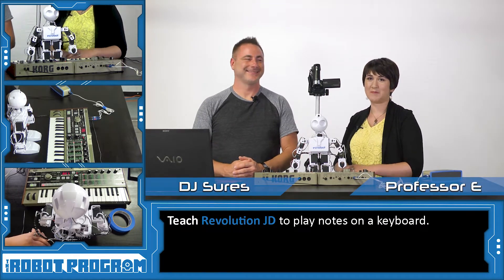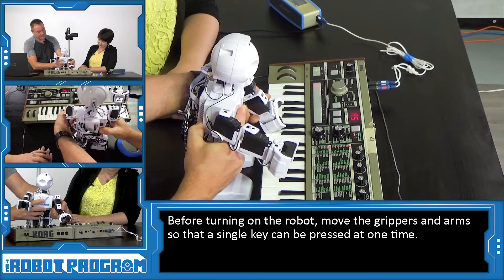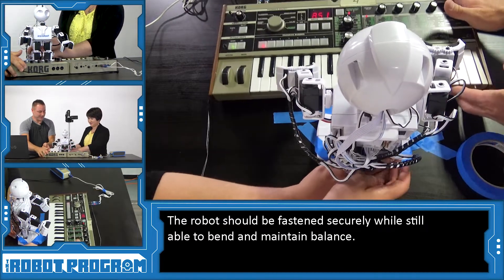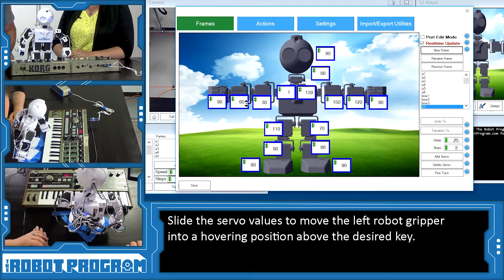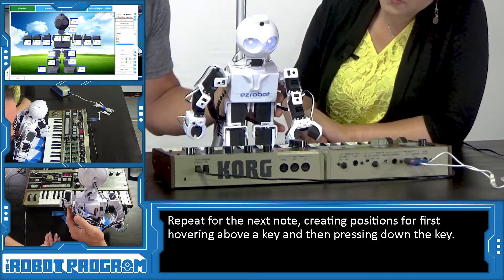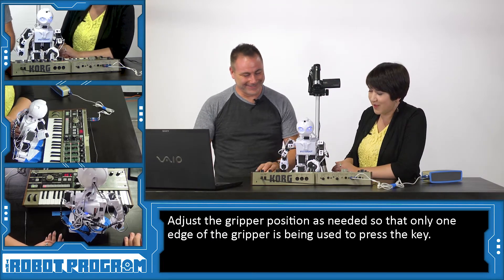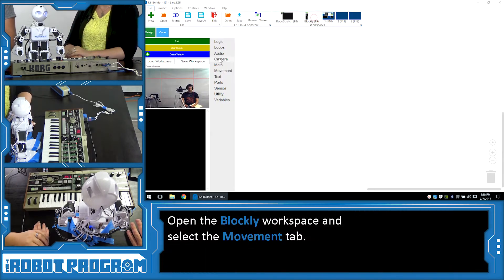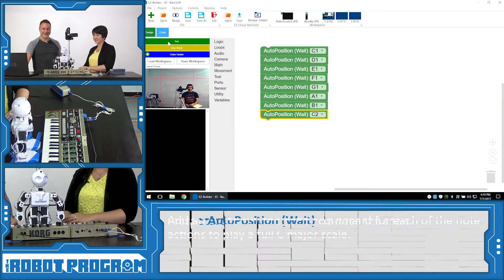The Robot Program 055 - Program Robot to Play Piano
In this Episode, DJ Sures and Professor E demonstrate how to program the JD Humanoid EZ-Robot to play a keyboard using EZ-Builder!  This exercise combines Music with Robotics, and utilizes Auto-Position,  Blockly, and more!